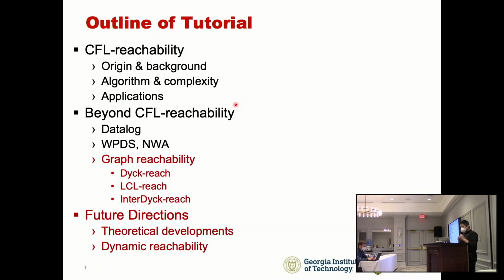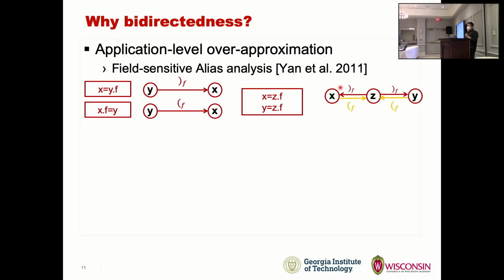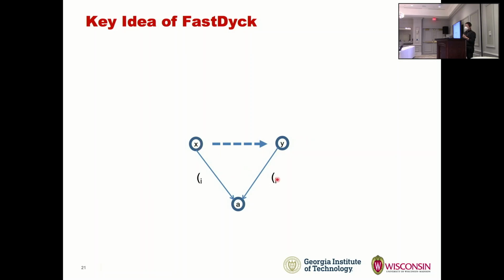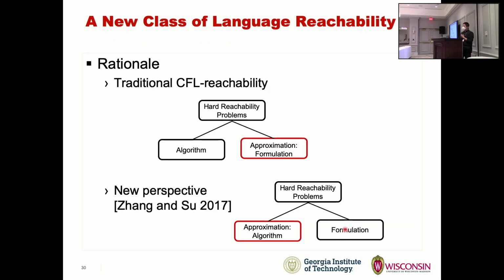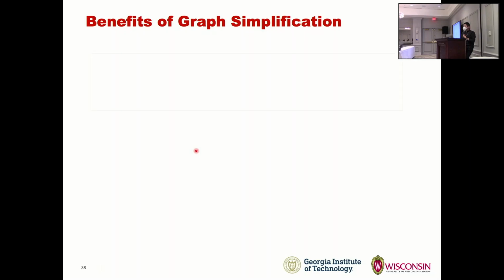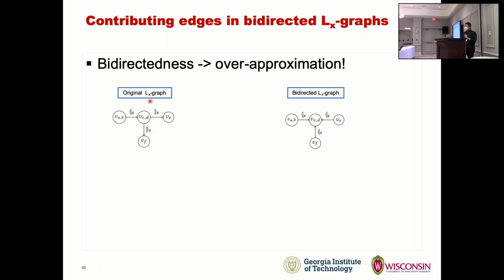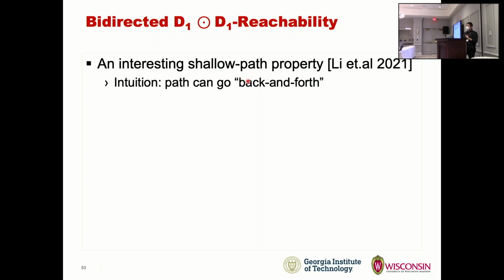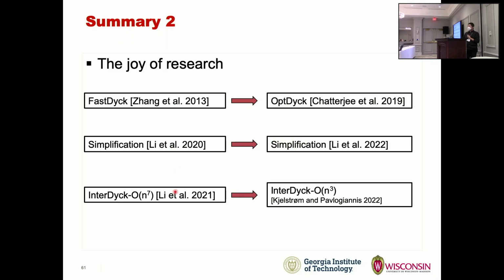[TutFest@POPL'22] Program Analysis via Graph Reachability [Part II]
Title:[TutFest@POPL'22] Program Analysis via Graph Reachability [Part II]

Authors:Qirun Zhang

Description:Many program-analysis problems can be formulated as a formal-language reachability (L-reachability) problem. In the literature, the best-known L-reachability problem is context-free language reachability (CFL-reachability). Specifically, the CFLs can be used to capture well-balanced program properties, such as field accesses (i.e., reads and writes), pointer indirections (i.e., references and dereferences), and context-sensitivity (i.e., function calls and returns). The purpose of this tutorial is to provide an overview of various graph-reachability frameworks, discuss recent algorithmic and complexity developments, and teach participants how to design efficient program analyses based on graph reachability. The first part of the tutorial will provide background on program analysis via graph reachability, focusing on the origin, fundamentals, and practical development of CFL-reachability. The second part of the tutorial will cover recent developments that extend CFL-reachability. We will focus on discussing asymptotically faster algorithms for Dyck-reachability and frameworks that are more expressive than CFL-reachability.